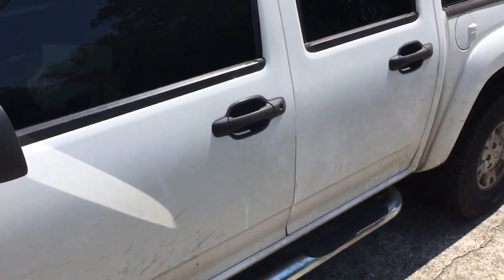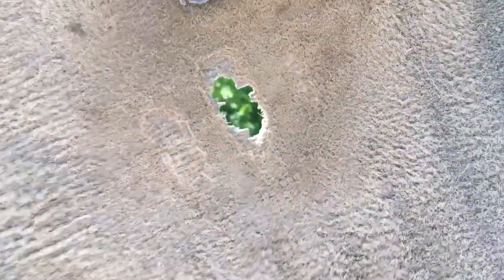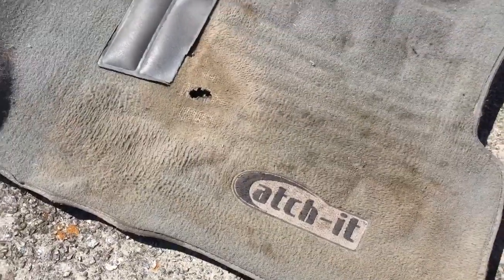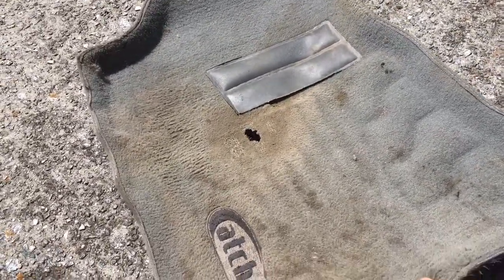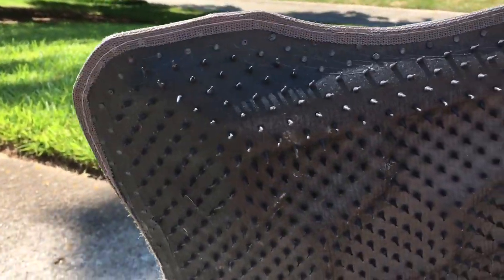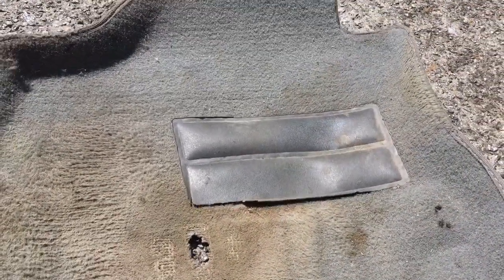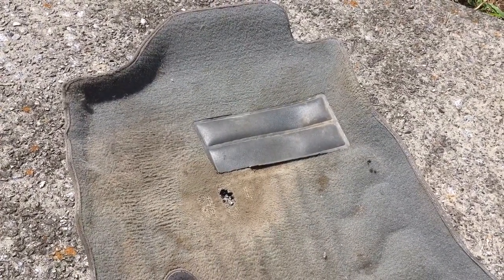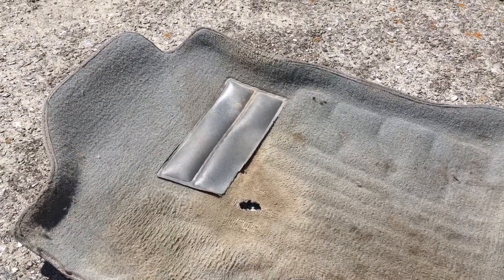Catch It Floor Mat hole in 18 months Chevy Colorado